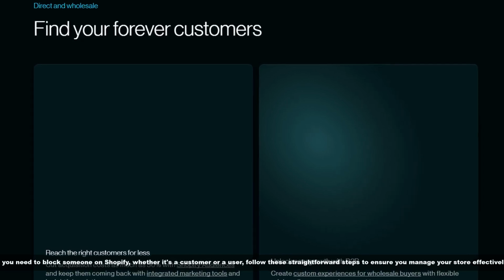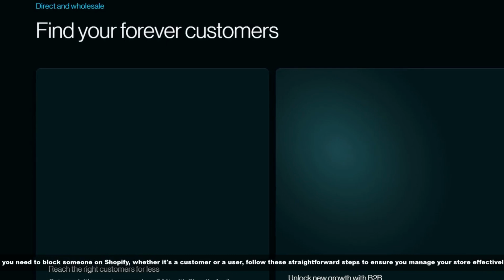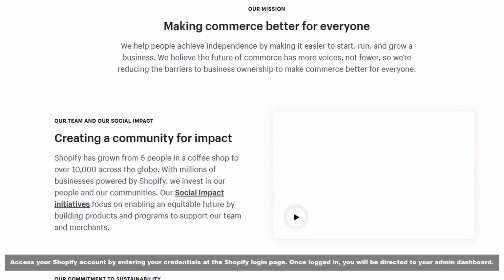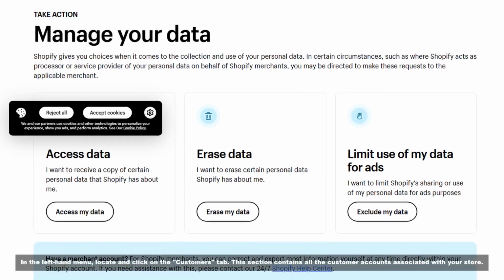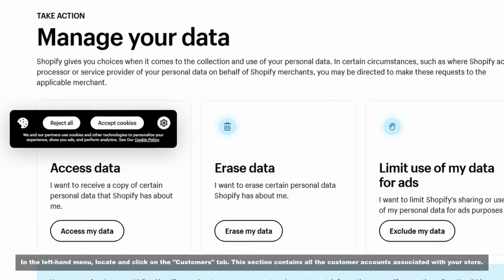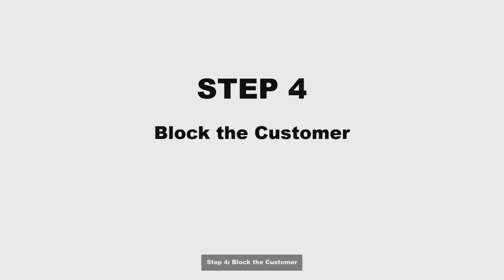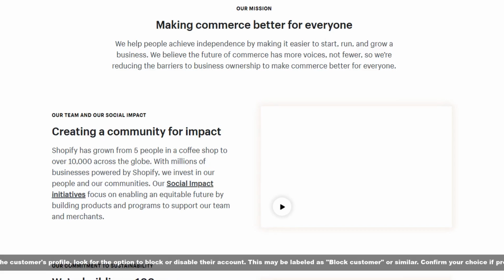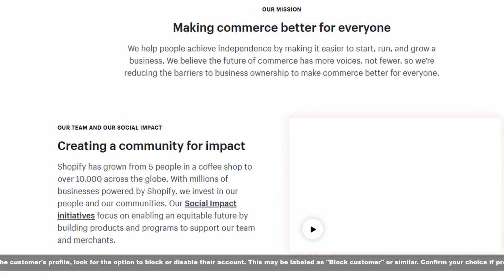How To Block Someone On Shopify 2025 (2026)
In this video, we will guide you through the process of blocking someone on Shopify in 2025. Learn how to manage your store's interactions effectively and keep your online business secure.